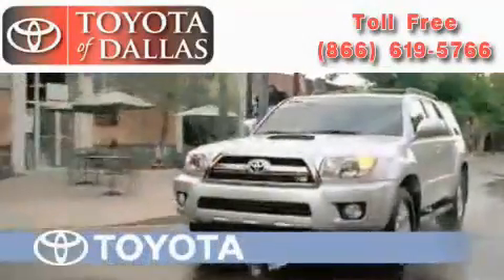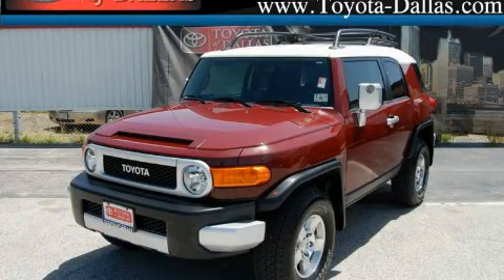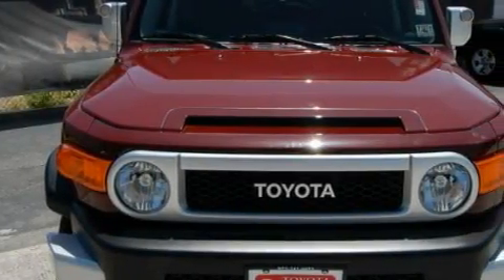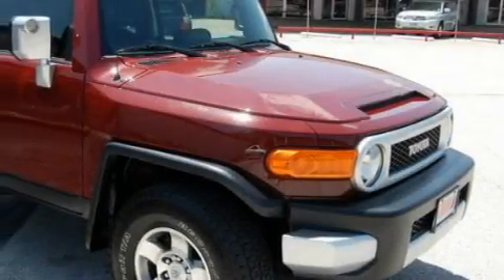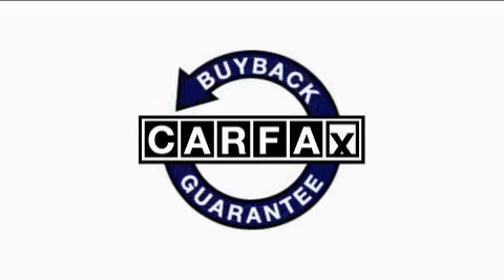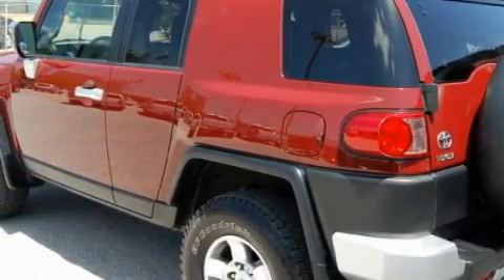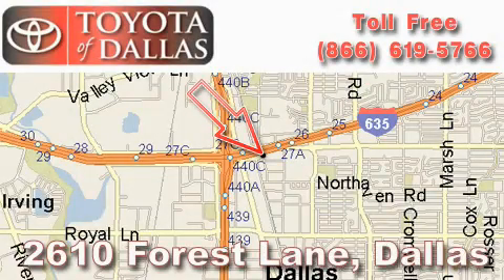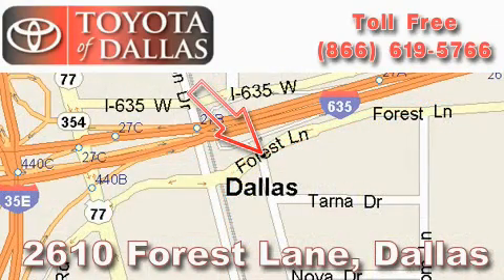2009 Toyota FJ Cruiser Frisco TX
Year: 2009
 Make: Toyota
 Model: FJ Cruiser
 Engine: 4.0L 6 Cyl. Fuel Injected
 Trans.: Automatic
 Exterior: Brick
 Miles: 19,826

 2009 Toyota FJ Cruiser Dallas TX